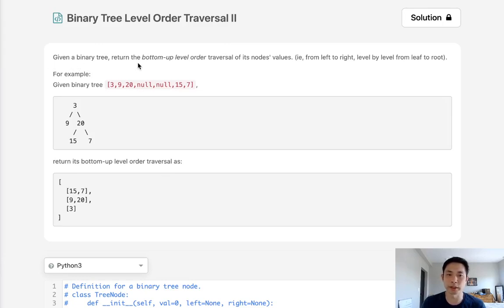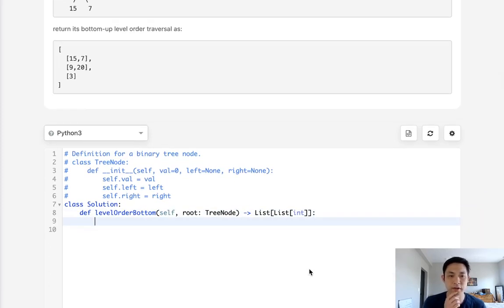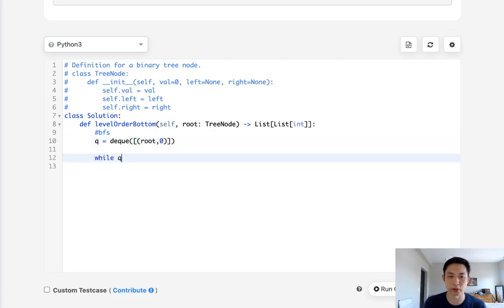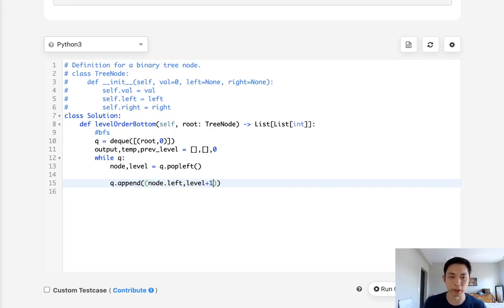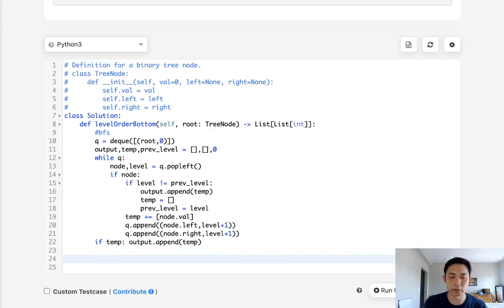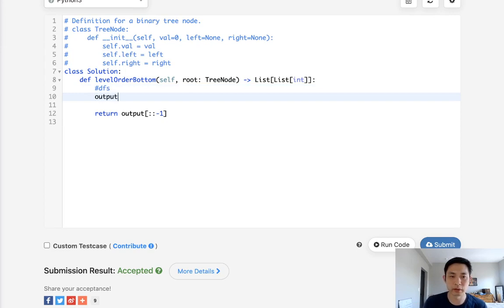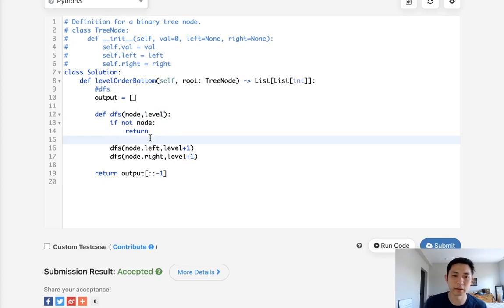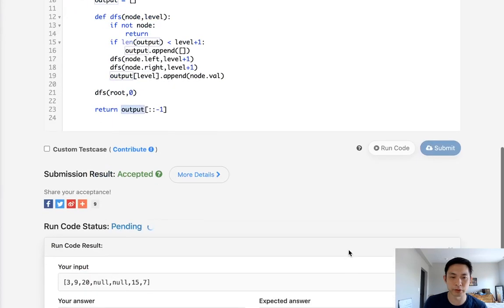Leetcode - Binary Tree Level Order Traversal II (Python)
Leetcode - Binary Tree Level Order Traversal II